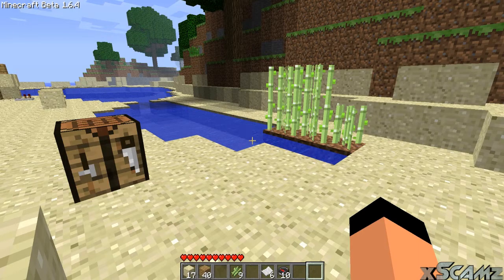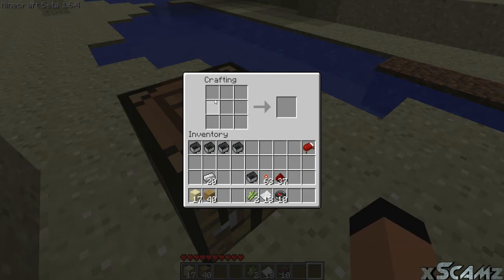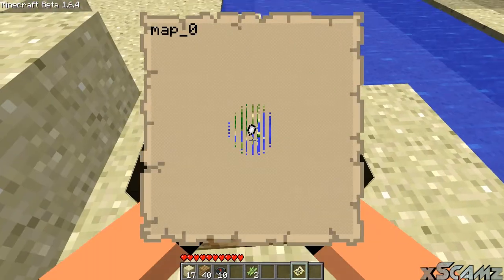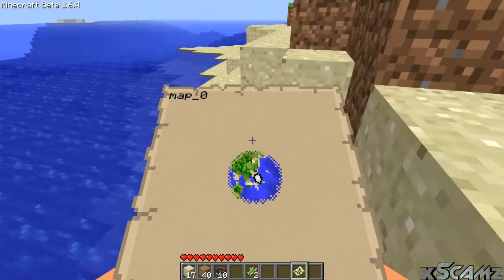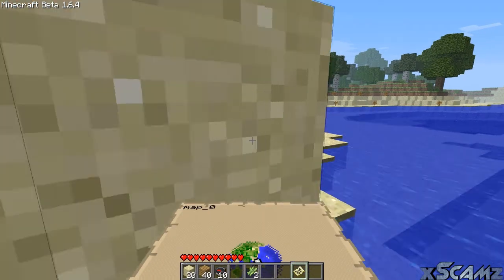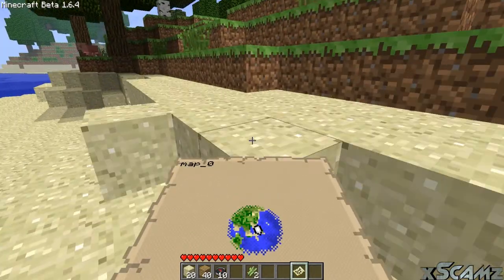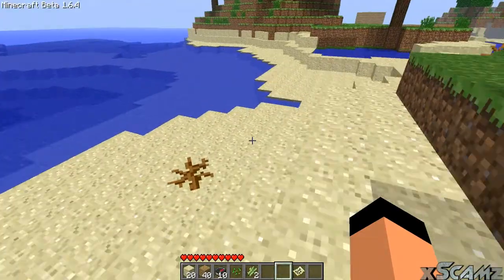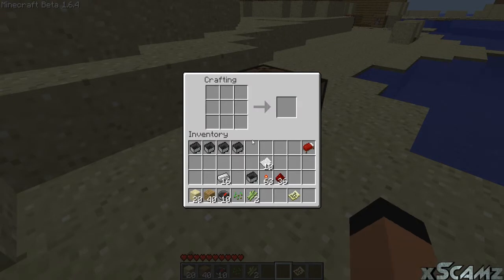Minecraft Update 1.6.4 | How to make a map?, Long Grass and Dead Trees..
In this video I show you how to make a map for the new Update 1.6.4.